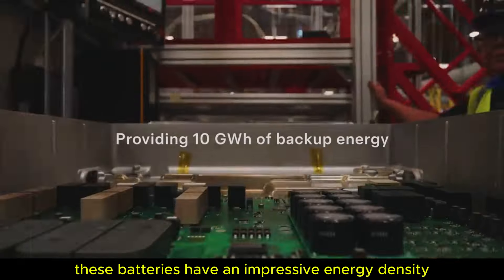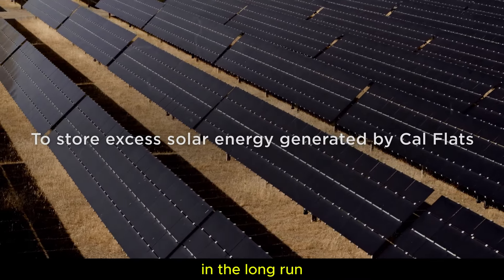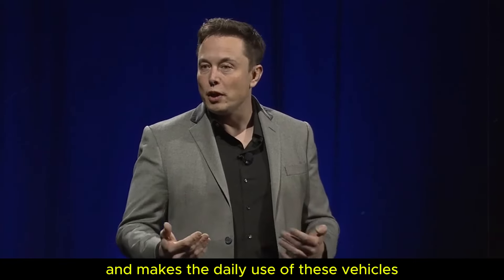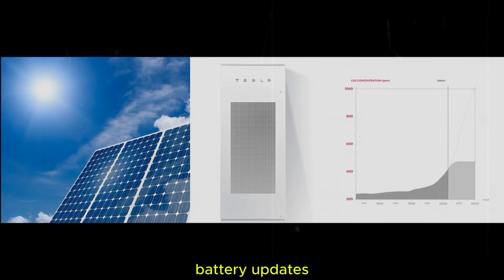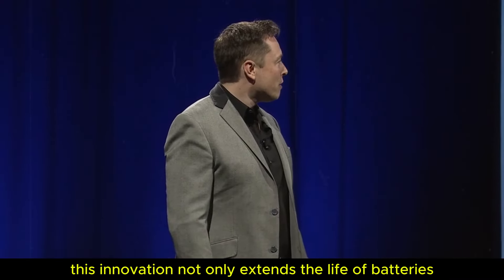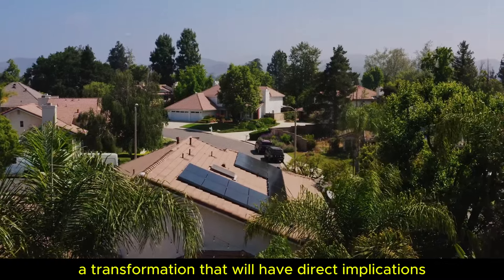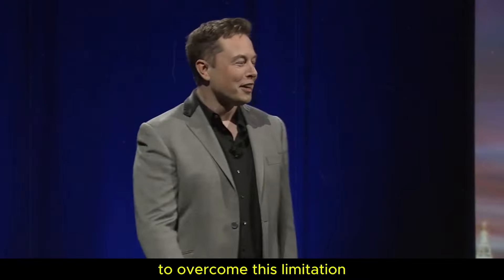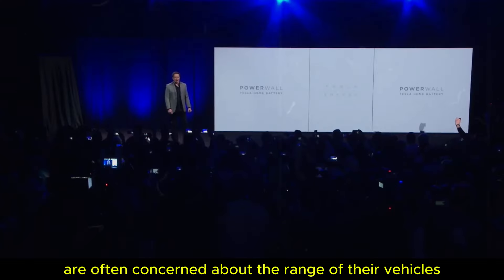FINALLY! Elon Musk reveals new graphene and aluminum ion battery FOR TESLA!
In this exciting video, we explore Elon Musk’s long-awaited unveiling of the new graphene and aluminum ion battery technology for Tesla vehicles. Musk shares groundbreaking details on how this technology could transform the electric vehicle industry by offering greater efficiency, faster recharge times, and longer battery life.

What you’ll discover:

The benefits: How graphene and aluminum ion batteries outperform current technologies by offering superior performance and sustainability.
Impact on Tesla’s future: What this innovation means for Tesla’s upcoming models and the electric vehicle market as a whole.
Opinions and reactions: What industry experts and enthusiasts are saying about this new technology.
Don’t miss out on this opportunity to delve deeper into this innovation that could shape the future of electric mobility!